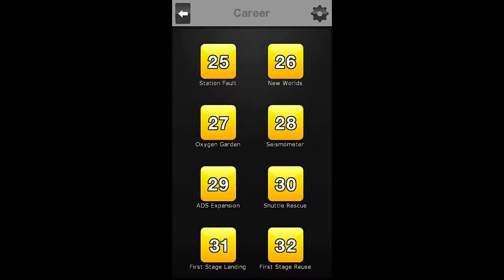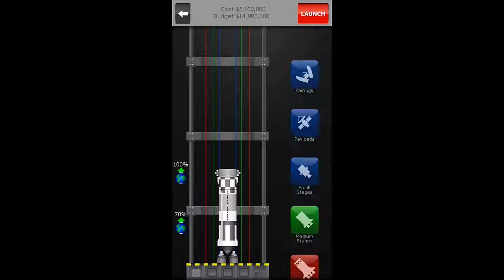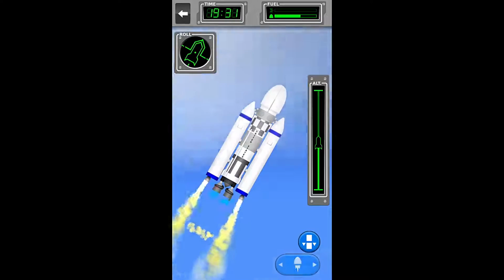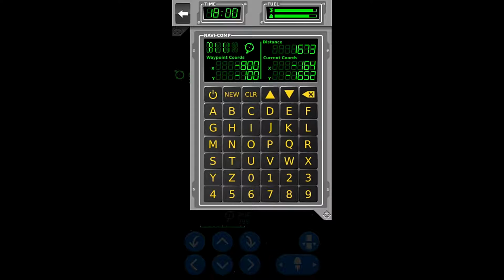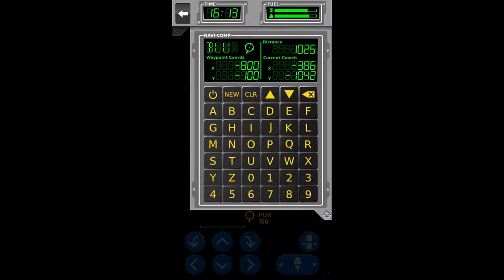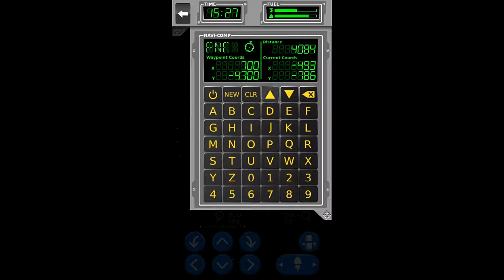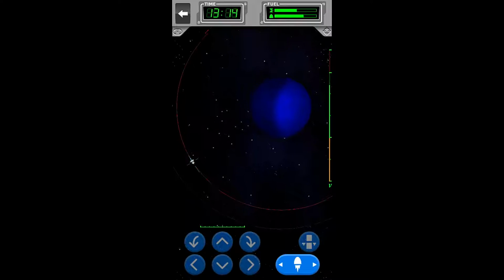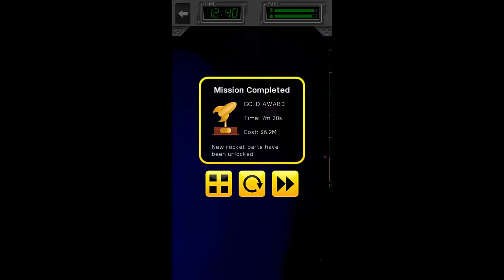Space Agency Mission 28 Gold Walkthrough - Seismometer (Gold Award Let's Play By Xeriua)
The recently discovered planed BLU looks promising for a small base, possibly a resupply station. However; apparent Seismic activity is making the Scientists worried. Launch a mission to BLU to place a Seismometer on the surface so the Scientists can get accurate readings from the planet and make a final decision.

Our objectives are:

 - Launch a Seismometer into Orbit.
 - Travel to BLU.
 - Land the Seismometer on the surface of BLU.

Special Notes:
Remember, The Seismometer has its own thrusters which can be used for final adjustments while preparing to land.

Rocket Build:
Total Cost Allowed:  $7,500,000    Actual Cost:  $6,250,000
Time Allowed:   8:00                Time Taken:   7:20

# Rocket - 1 #

# Parts # Cost#
 Titan II 1st Stage                      $4,000,000
 Connector, Small to Small      $100,000
 Tug Module                              $1,000,000
 Seismometer Experiment      $ N/A
 Fairing Standard                      $150,000
 Long March Boosters              $1,000,000
         Rocket Cost:        $6,250,000

Game: Space Agency
Publisher: Nooleus
Mission: 28

This video is not an Official Nooleus Video.